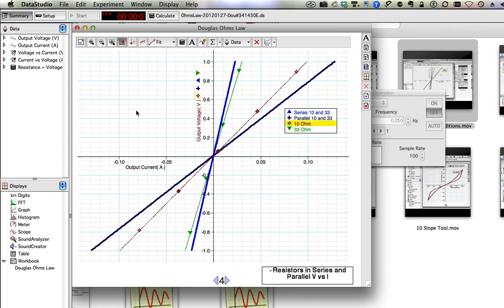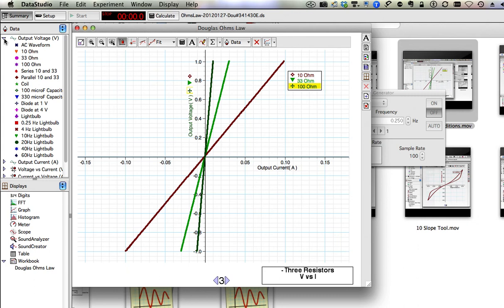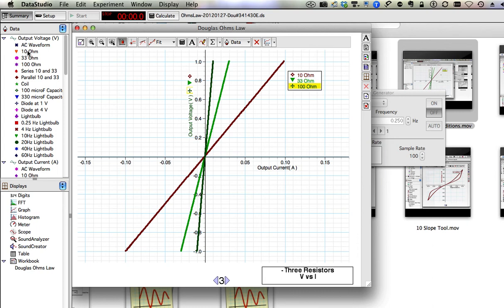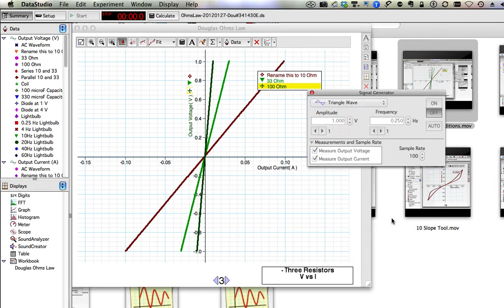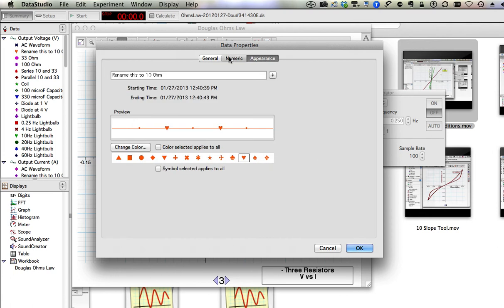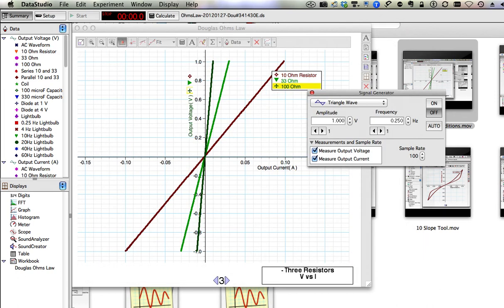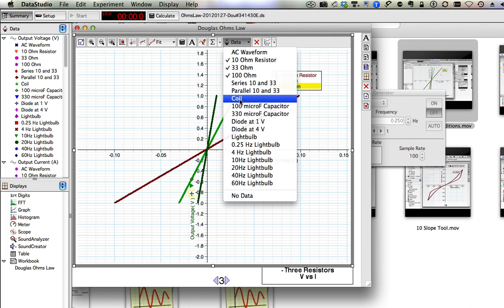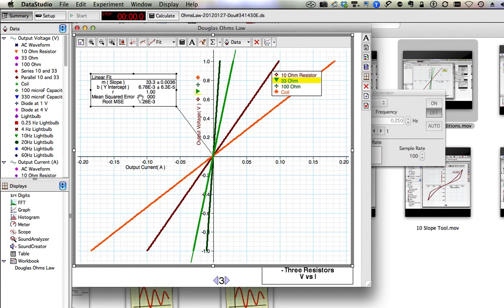Ohm's Law 05: Part 5: Collect Data